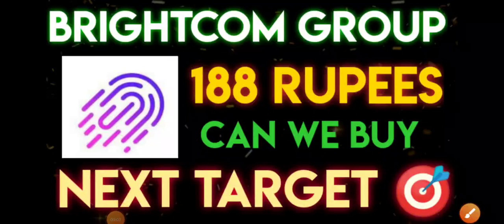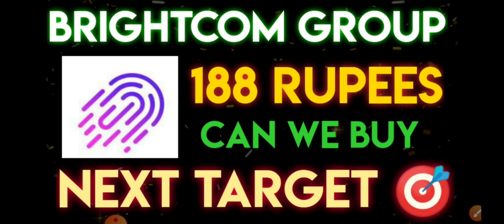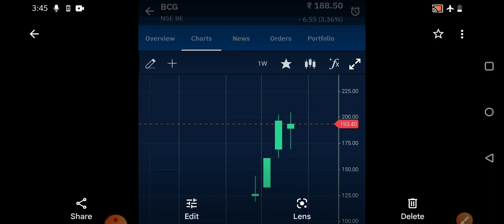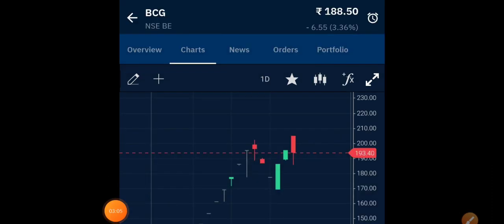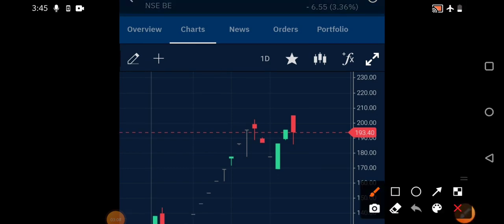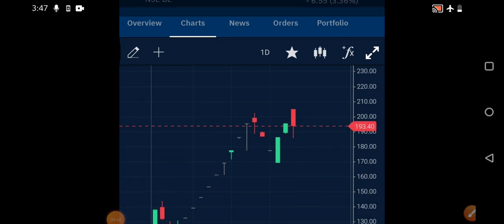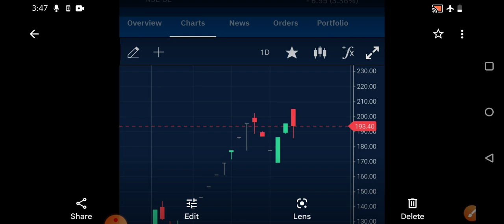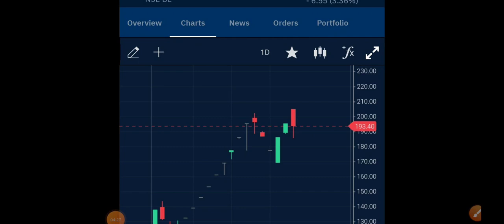Brightcom Group share latest news | bcg share Target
Brightcom Group share latest news, brighcom group share Target ,bcg share news today ,bcg share target ,bcg share bonus